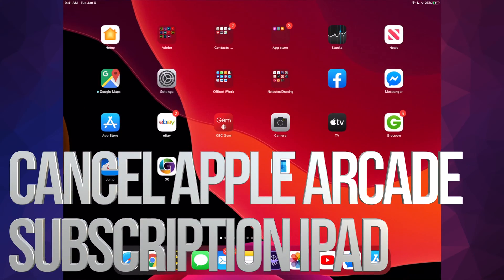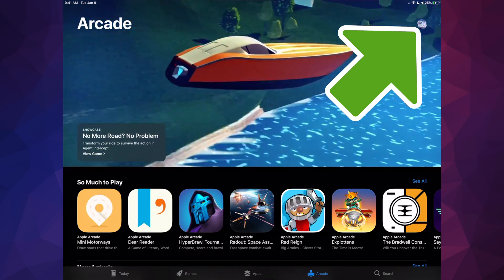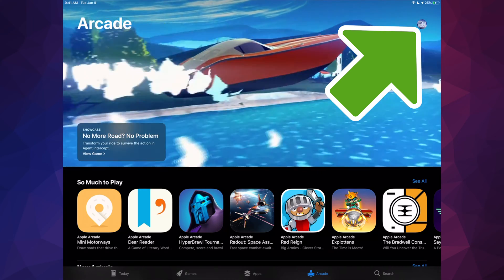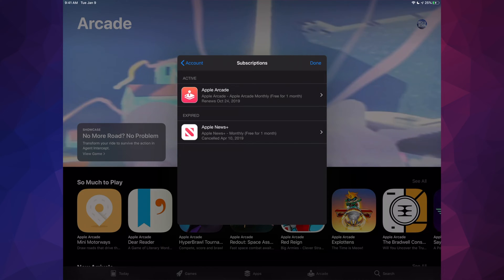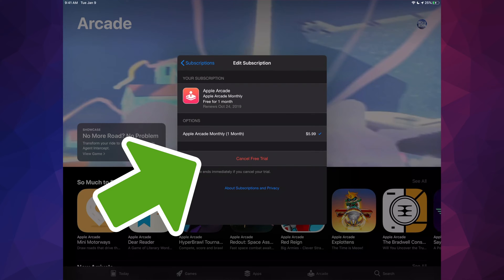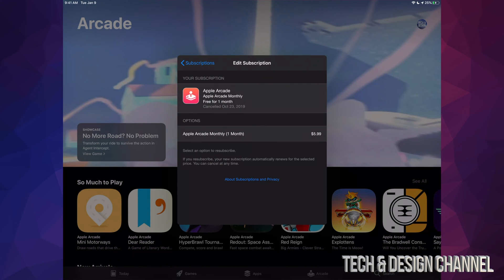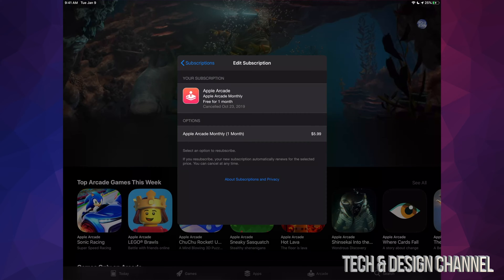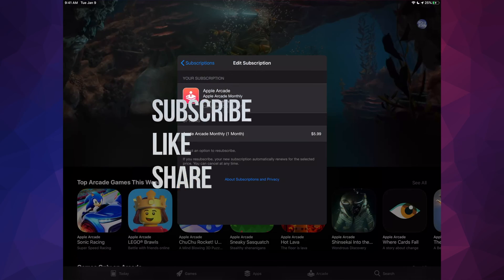Cancel Apple Arcade Subscription on iPad, iPad mini, iPad Air, iPad Pro